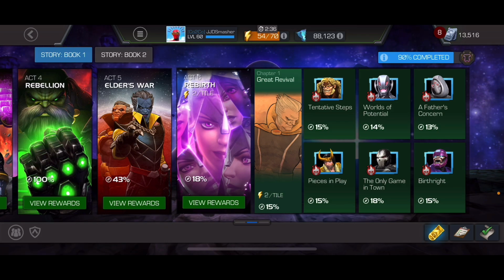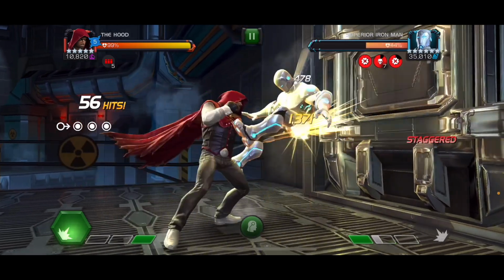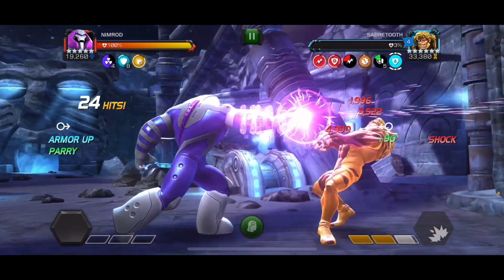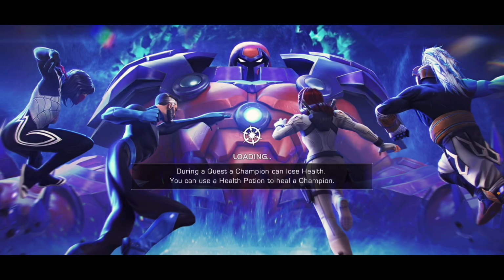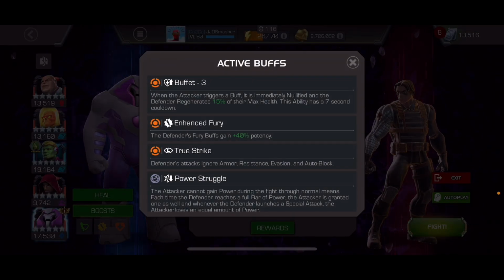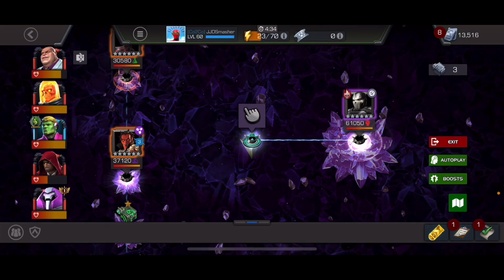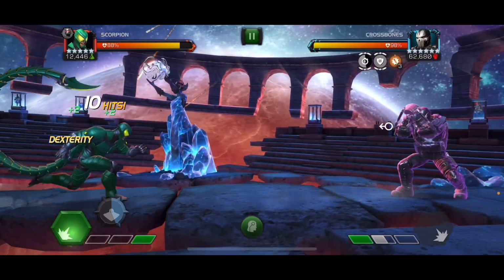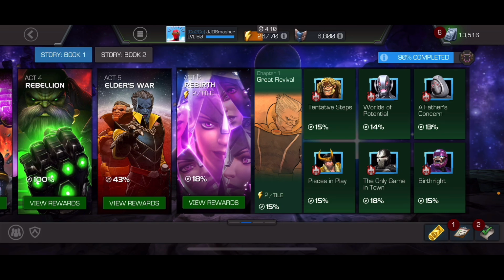HOW TO BEAT ACT 6.1.5 POST NERF | MCOC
Welcome to the channel! This is a video in a series where I show you guys how to easily get through act 6 and become cavalier/thronebreaker. Have a great day:)